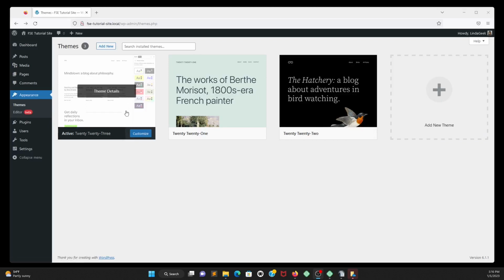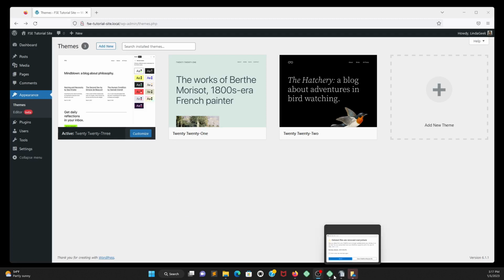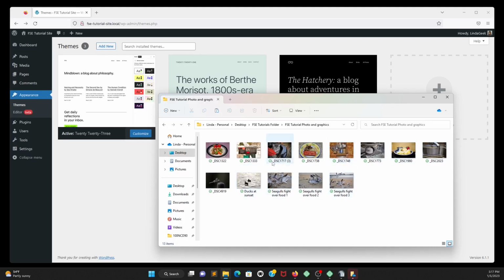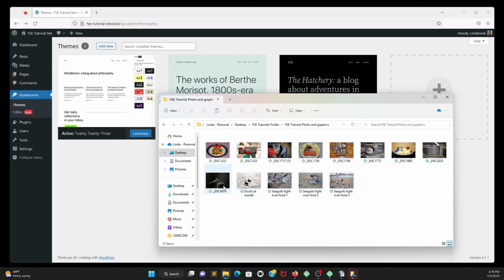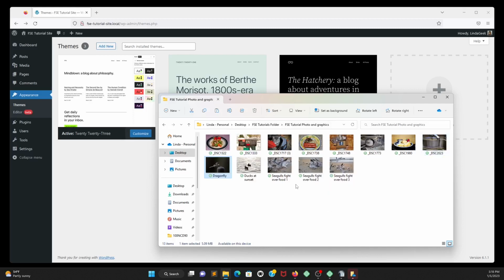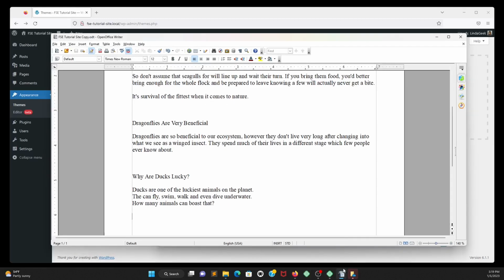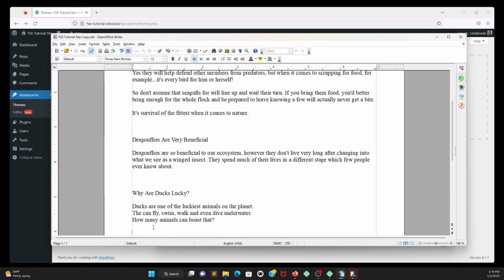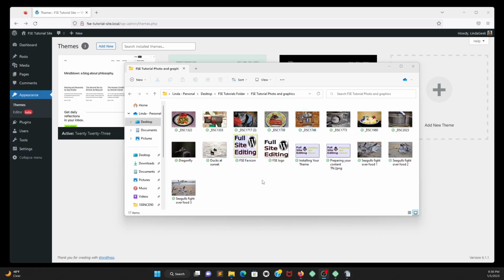Gathering your content before you build your website (How to organize your content)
Before you start building your website you should create and gather your copy, images, logo and favicon. This will make building your site much easier and you can concentrate on the build with few interruptions.

This is the second preliminary video in my series on WordPress Full Site and Block Editing. If you didn't catch my first video explaining what WordPress is and how editing WordPress has evolved from the Classic Editor to The Block Editor, here is a link.

More intro videos include; choosing a theme and installing, choosing a theme style and adding content. (with a lot of mistakes for us to edit in future lessons)

After the initial (5) set up tutorials it's time to start editing the site. Videos will post one a day at 5 p.m. Until we've covered the basics to building a site.

We will explore each element of a WordPress website, block by block and edit by edit. These videos will be designed both for watching in a series to learn from beginning to end of making a website and for quick reference to individual edits of specific blocks, site wide items like favicons, site titles, taglines and logos to editing individual blocks such as Heading, paragraphs, image, overlays and cover blocks, column and rows etc.

With recent changes in WordPress more options have been opened up to web developers and new blocks are being created all the time. More editing options are being opened to each of those blocks every day.

So this series will be ongoing as long as it is useful or until it becomes obsolete.